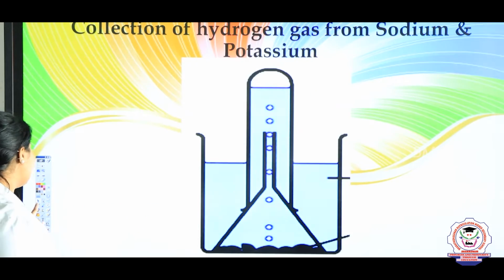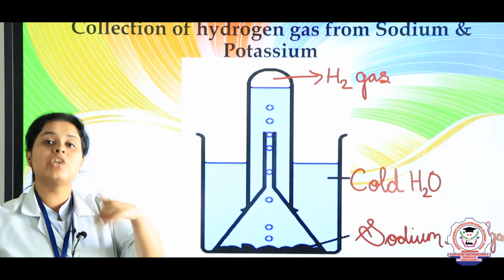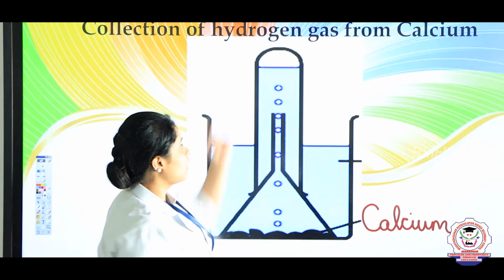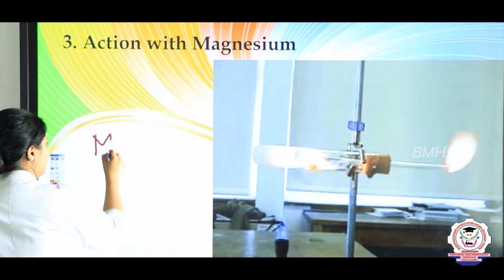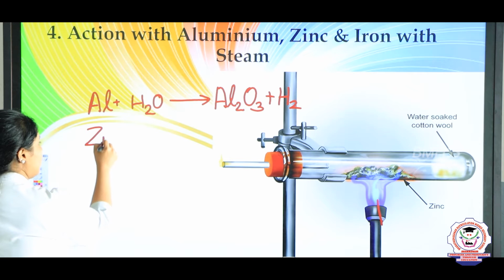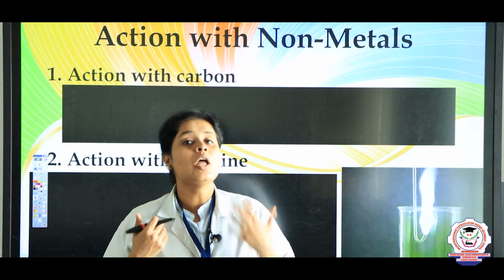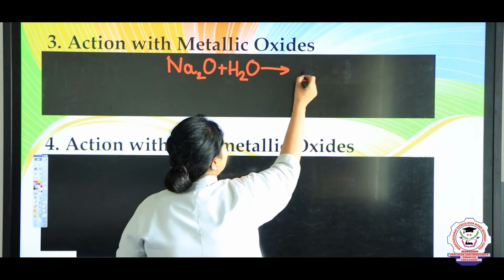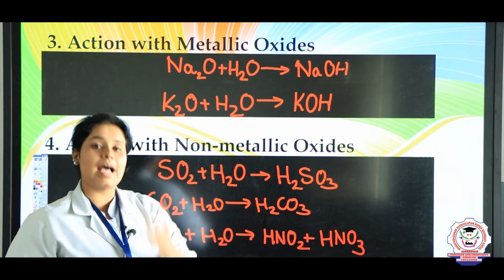CHEMISTRY | Class 09 | Chapter 03 | WATER| PART-3| Bharathidhasanar